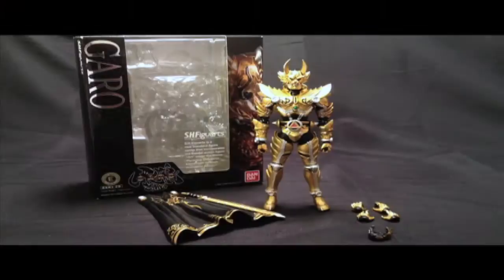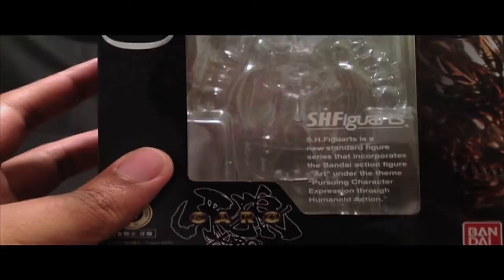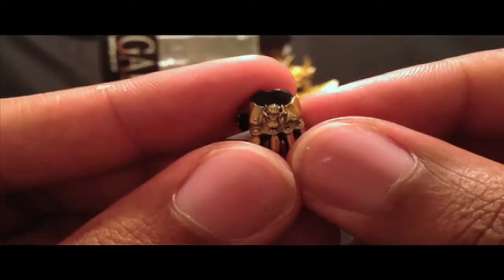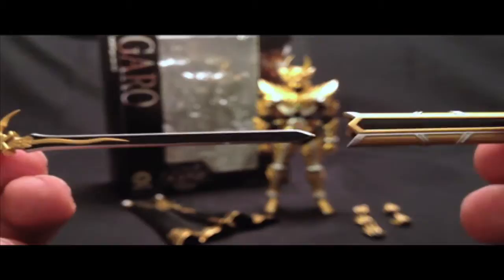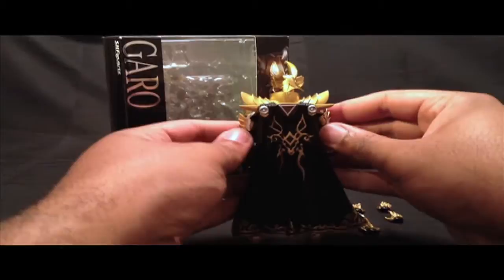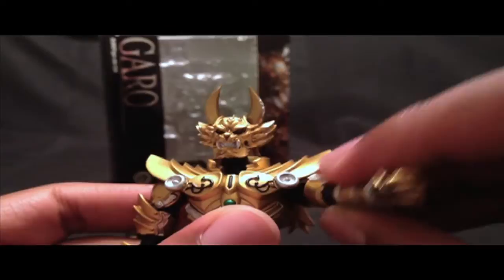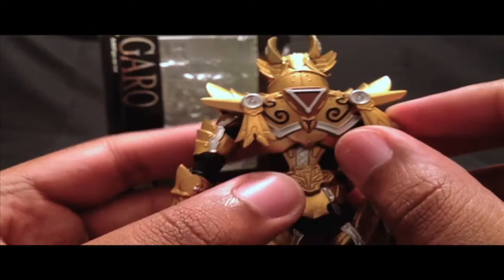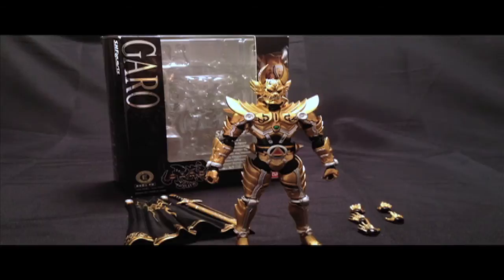S.H. Figuarts Garo Review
S.H. Figuarts Garo! S.H. Figuarts Garo is another great entry in the S.H. Figuarts line. Garo has great paint applications, great articulation, and an amazing sculpt. The sculpt detail on this figure is fantastic. They spared no expense in crafting every detail of Garo's armor. Very Very Impressive!!! I highly recommend this figure to anyone who is a fan of the S.H. Figuarts line, a fan of the show Garo, or have a great appreciation for a hyper articulated figure with a superior sculpt.